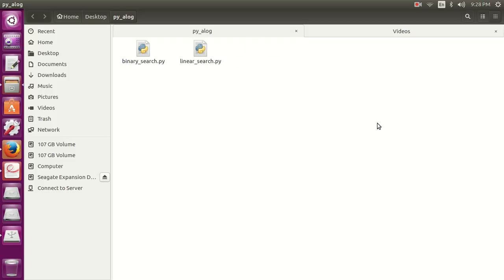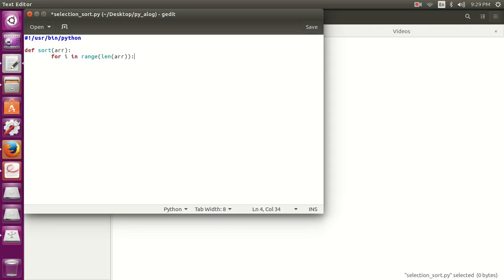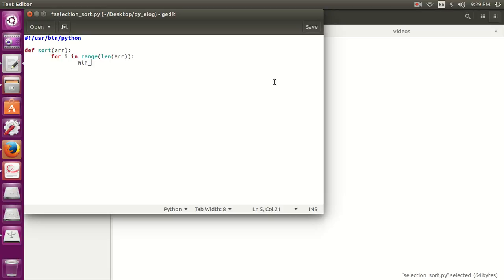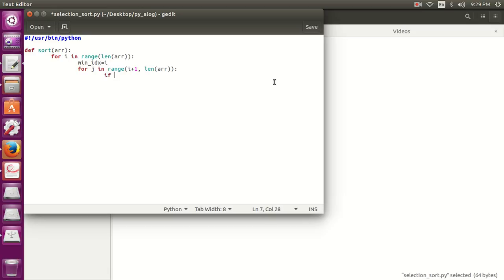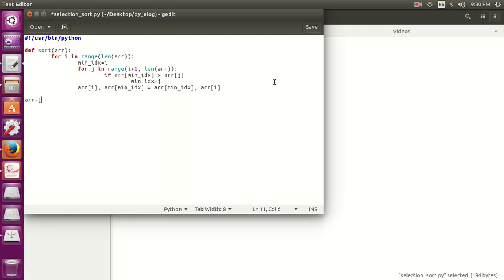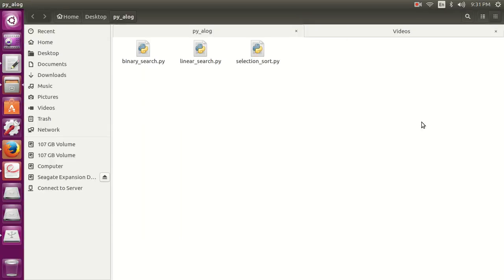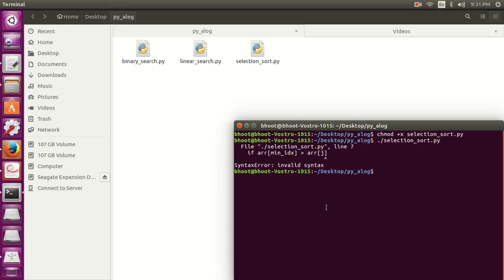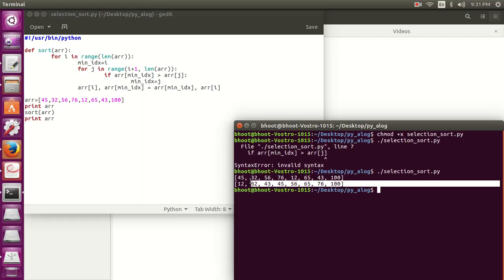Selection Sort in Python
In computer science, selection sort is a sorting algorithm, specifically an in-place comparison sort. It has O(n2) time complexity, making it inefficient on large lists, and generally performs worse than the similar insertion sort. Selection sort is noted for its simplicity, and it has performance advantages over more complicated algorithms in certain situations, particularly where auxiliary memory is limited.